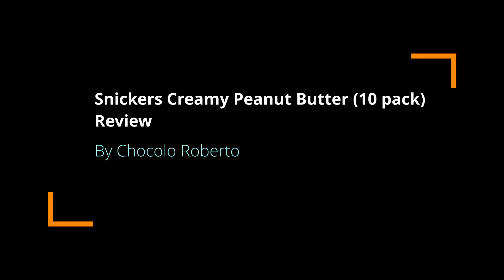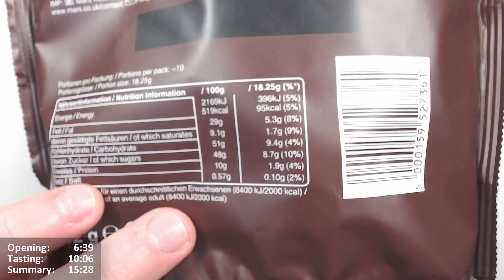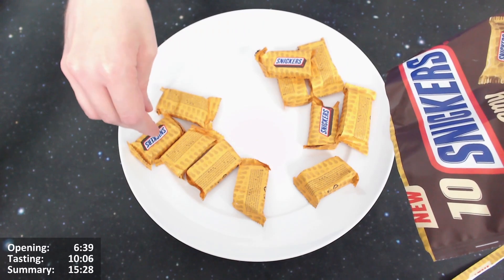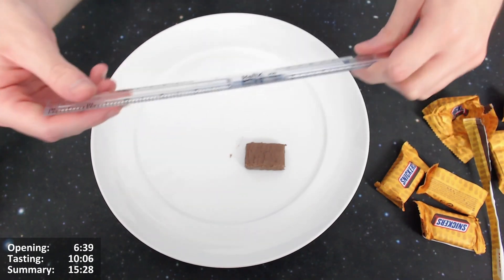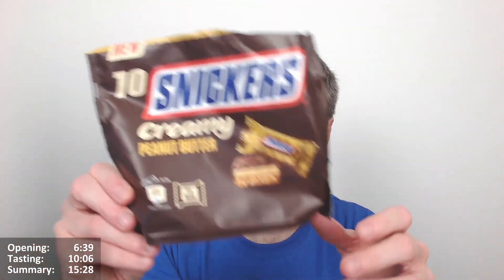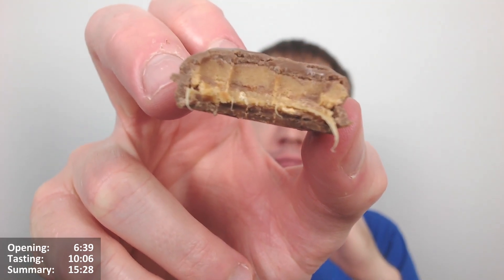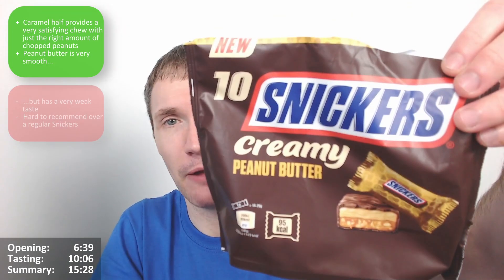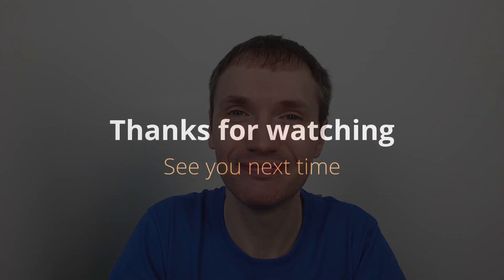Snickers Creamy Peanut Butter 10 Pack Review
Chocolo checks out this offering from Snickers, the Creamy Peanut Butter Mini Bars!  But are they nice, are they better than a regular Snickers, and how do they compare to the US version?! Watch to find out!

Intro 0:00
Opening 6:39
Tasting 10:06
Summary 15:28